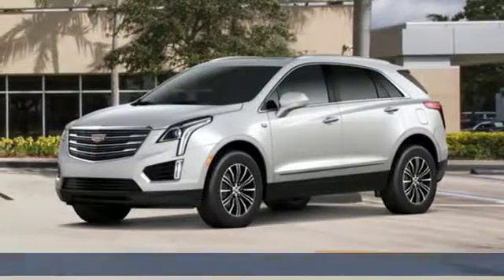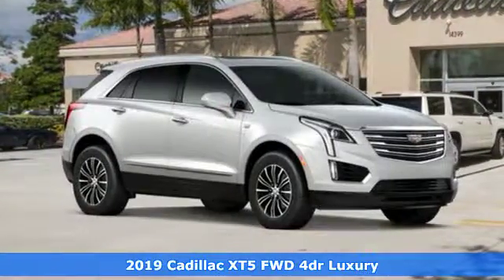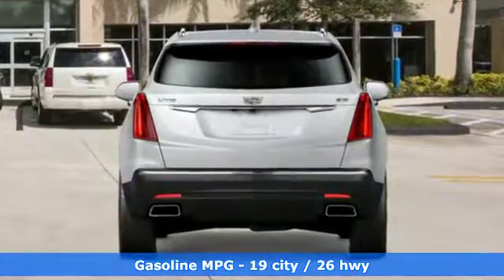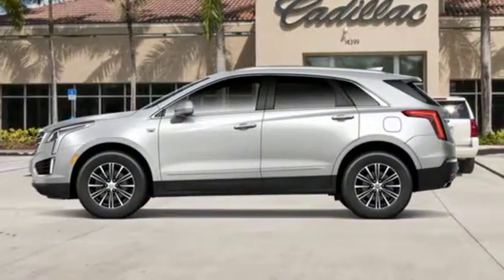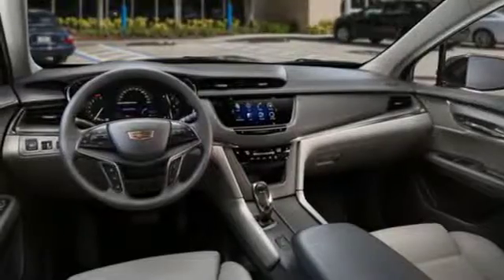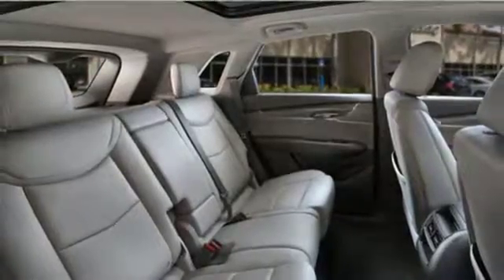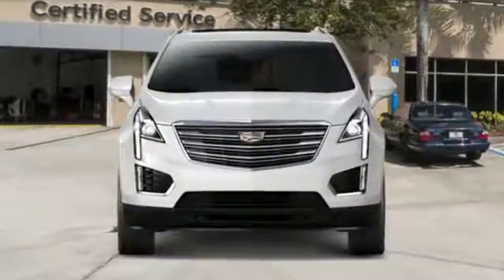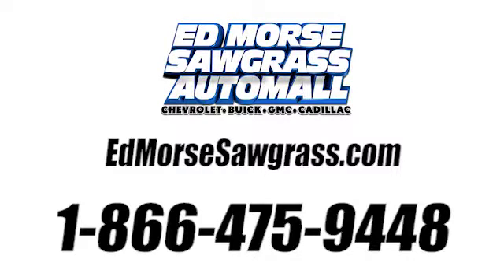New 2019 Cadillac XT5 Sunrise FL Miami, FL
Year: 2019
Make: Cadillac
Model: XT5
Trim: Luxury FWD
Engine: 3.6L V6 DI VVT Engine
Transmission: Automatic
Color: Crystal White Tricoat
Stock #: KZ219634
VIN: 1GYKNCRS4KZ219634
Ed Morse Sawgrass Auto Mall is excited to offer this 2019 Cadillac XT5. Want more room? Want more style? This Cadillac XT5 is the vehicle for you. Pull up in the vehicle and the valet will want to parked on the front row. This Cadillac XT5 is the vehicle others dream to own. Don't miss your chance to make it your new ride. The look is unmistakably Cadillac, the smooth contours and cutting-edge technology of this Cadillac XT5 Luxury FWD will definitely turn heads. There is no reason why you shouldn't buy this Cadillac XT5 Luxury FWD. It is incomparable for the price and quality.

Address:
14401 West Sunrise Bouledvard